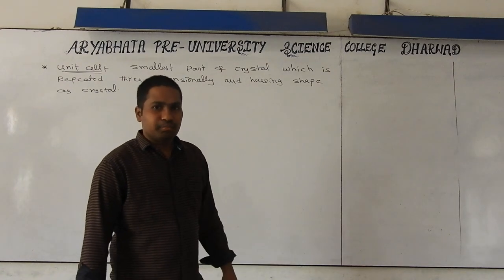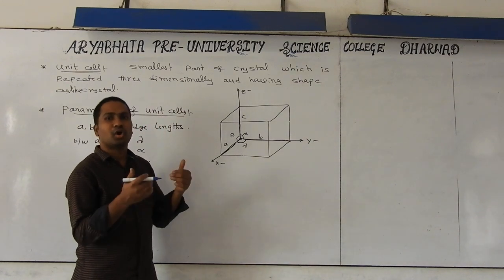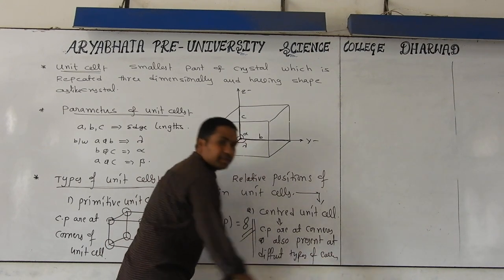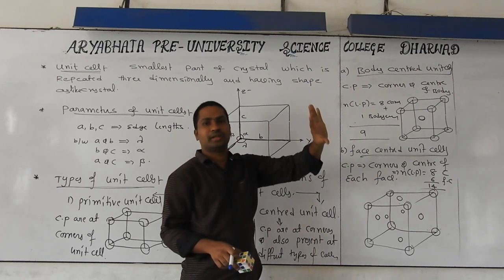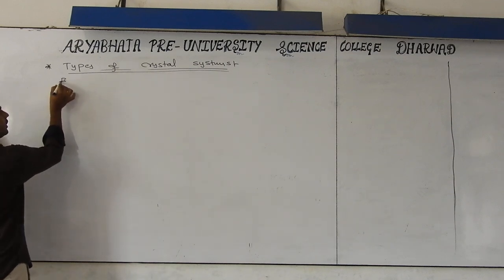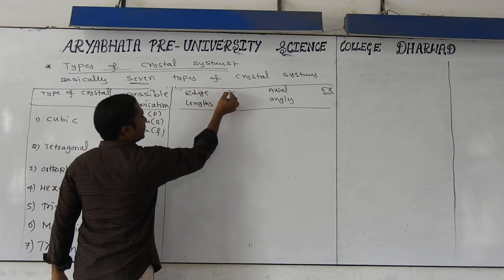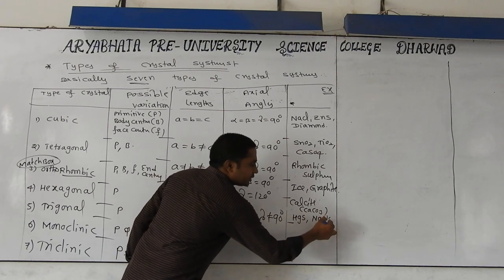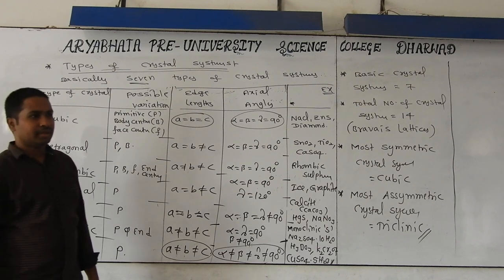Konnurs Aryabhata theory classes Solide States 3 Prof Nageswara Rao Sir